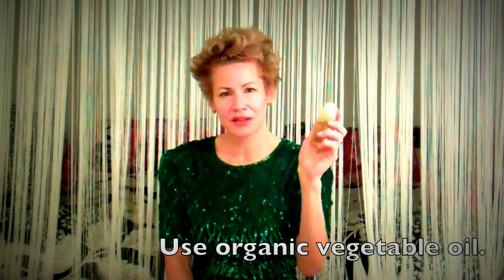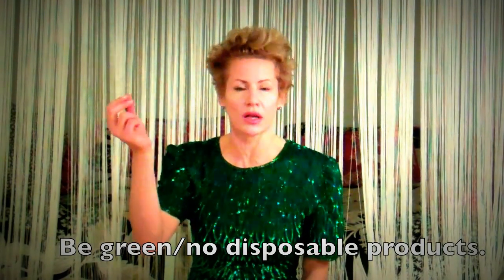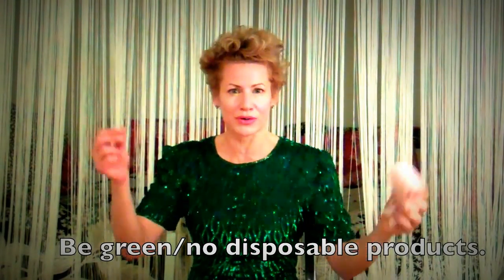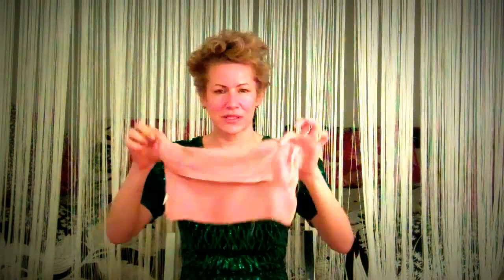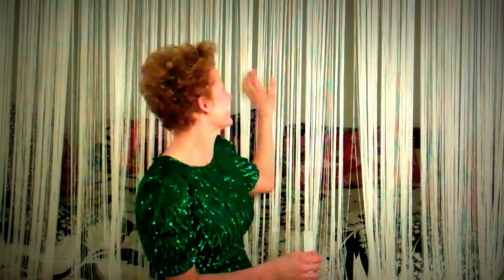How to Remove Make-Up - Natural & Green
Nearly every product for women's skin ha toxic chemicals in it! To use these harsh toxins day in and day out - can lead to a lot of skin and health problems.
Most make-up removers are made of oil BUT mineral oil which is petroleum derived. Ewww! Let's choose organic and affordable oils that are good fro you and good for the planet!

COMMENT — I read and respond to every one.

I want you to be the happiest, healthiest you. My videos are funny, informative, and inspiring. I have 35 years experience (OMG) at organic, natural living as well as Yoga. I have been to India 13 times! I am an international wellness coach and Yoga educator. I live in New York City where I am a wellness coach, consultant, and Yoga educator. I get to work with amazing clients and students on life-changing health and wellness transformations. I also travel the world teaching wellness and Yoga workshops as well as teacher trainings. I coach in my office in New York City as well as by phone. I love working with new clients.

I love Yoga, natural beauty, organic beauty, organic living, cooking, reading and writing. Also dancing, and exploring new movement and new coaching methods.
I hate plastic, single use everything (except toilet paper), junk food, and disposable things and mindsets. I want to inspire 1 million girls and women to lead amazing, healthy, joyous, and meaningful lives. 1 billion.